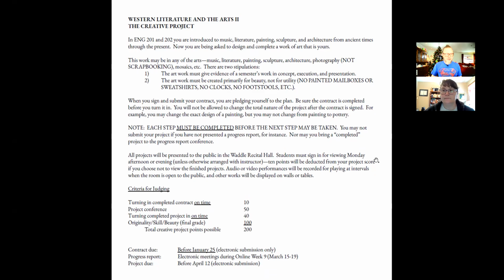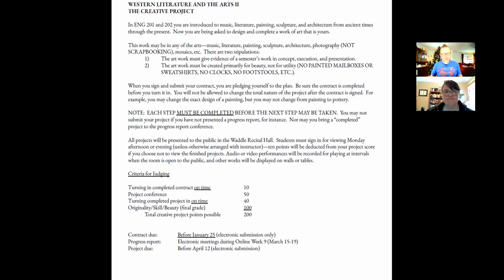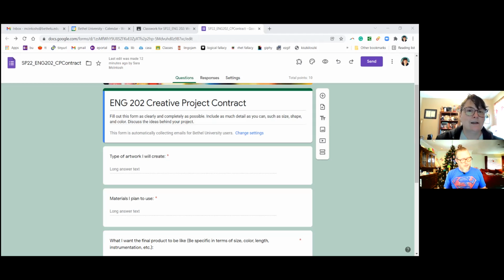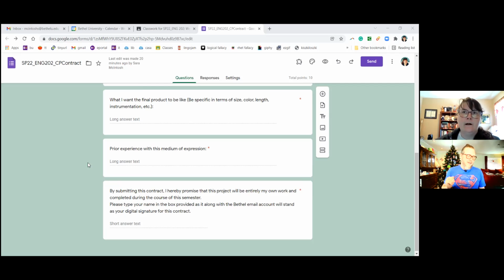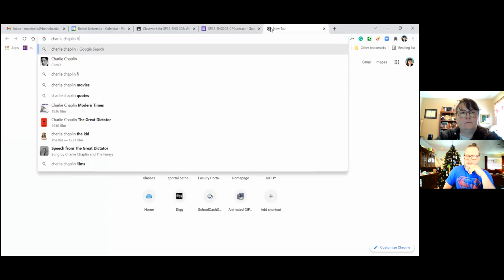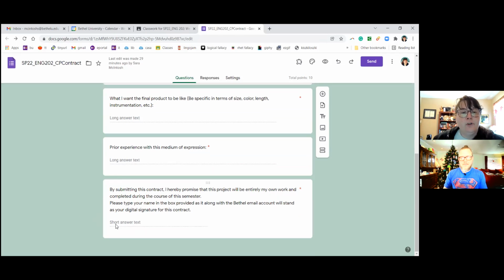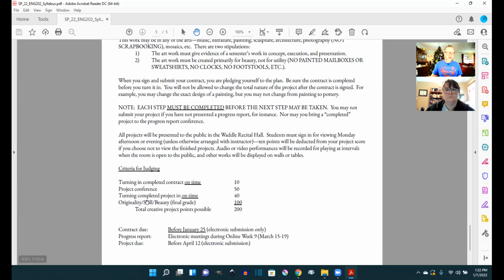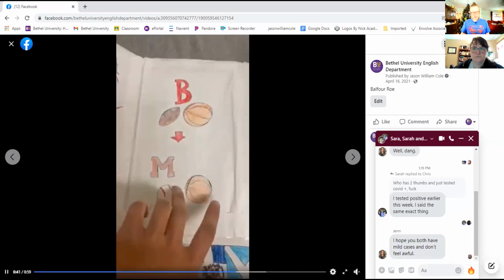Creative Projects Overview & Contracts